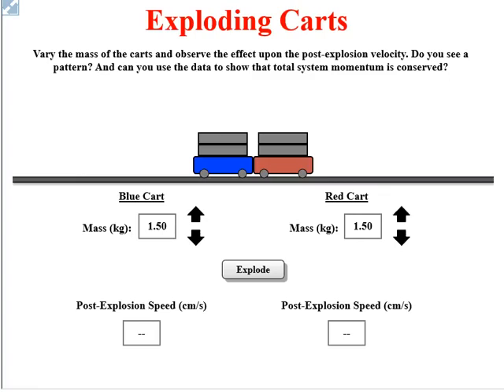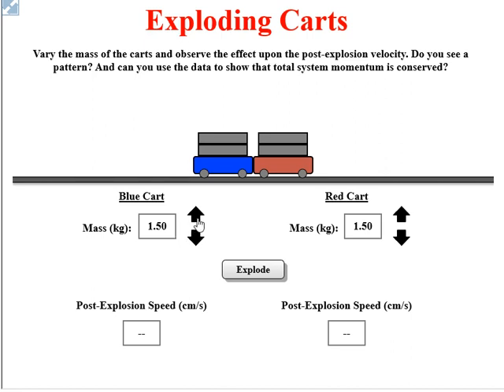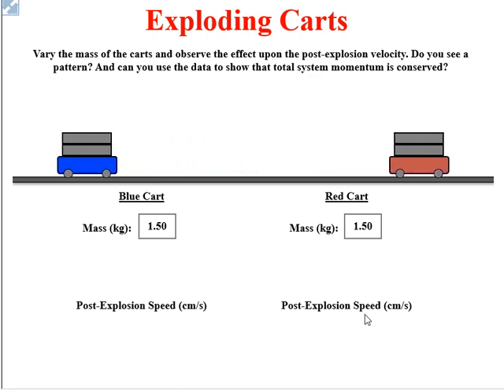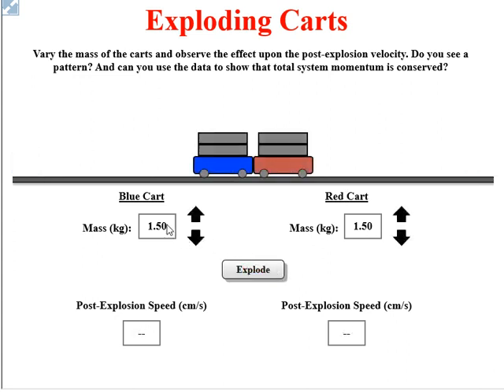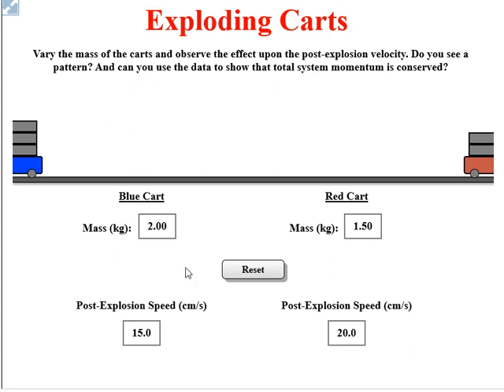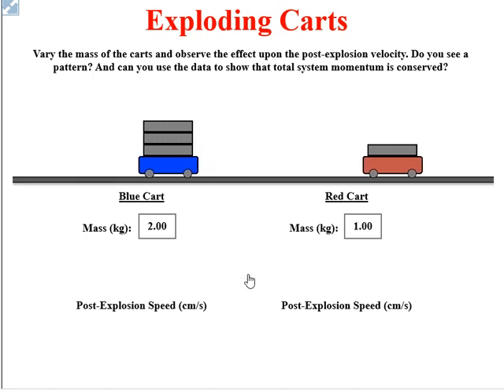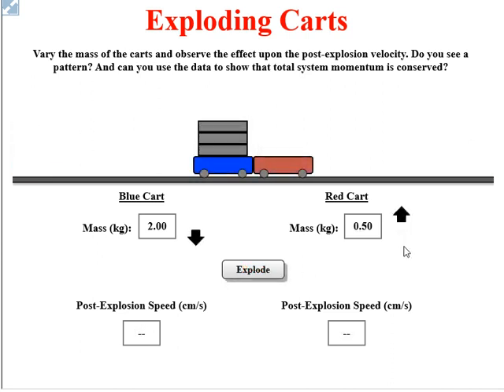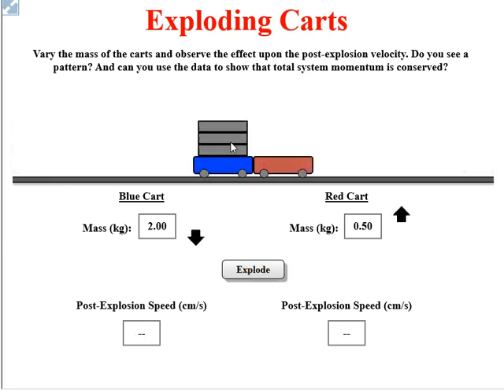Conservation of momentum: exploding carts